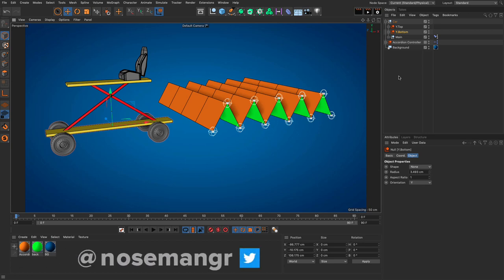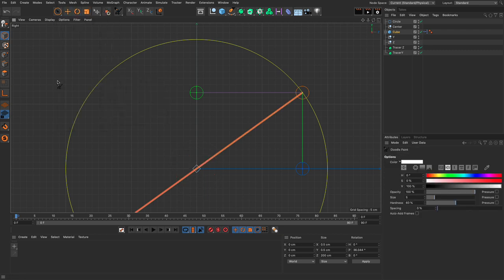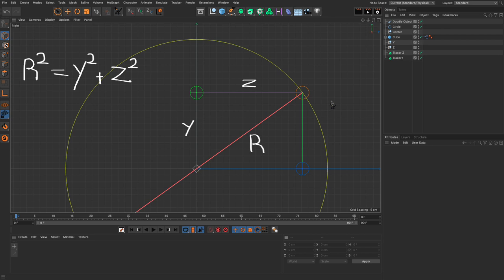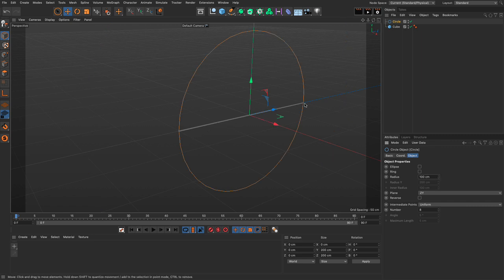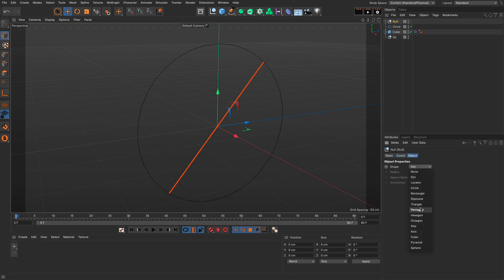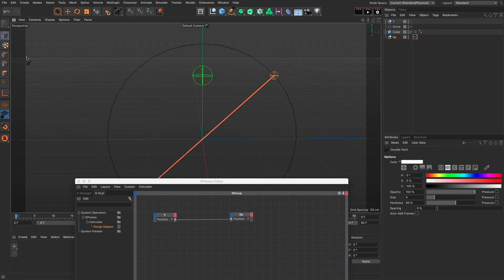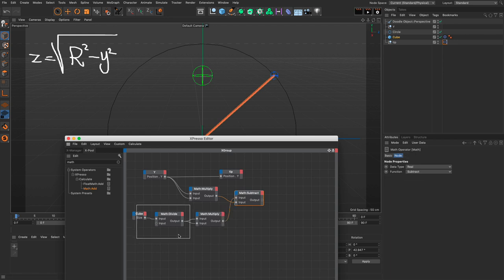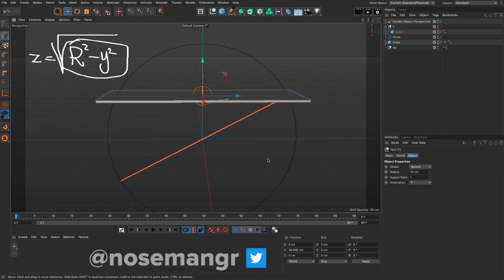Scissors Rig in Cinema 4D Using Pythagorean Theorem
In this tutorial we will start talking about the use of high school math in order to solve Rigging problems in Cinema 4D, and utilize the Pythagorean Theorem to do so. I will explain how to setup a simple Rig, so that you can move a Null up and down and rotate a Cube to create a Scissor mechanism.

1. The Visualization of how the concept works
2. The final project I did in the Tutorial
3. An adaptation that allows two Nulls, Top and Bottom, to define a full Scissor action

To keep getting great Cinema 4D video tutorials:
1. Like